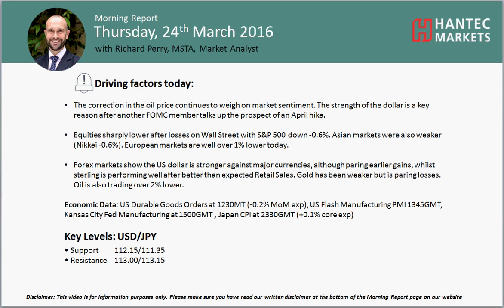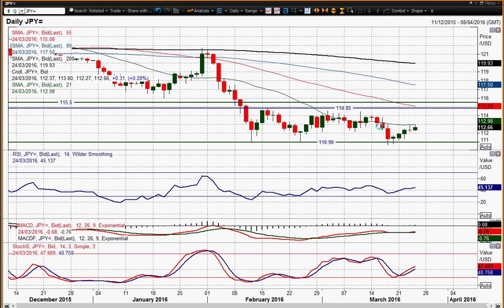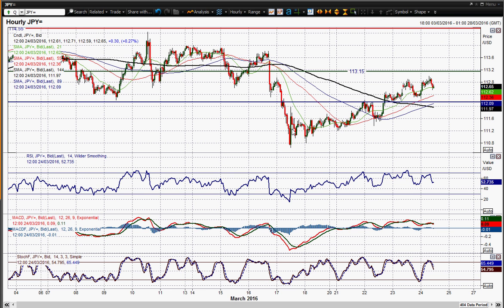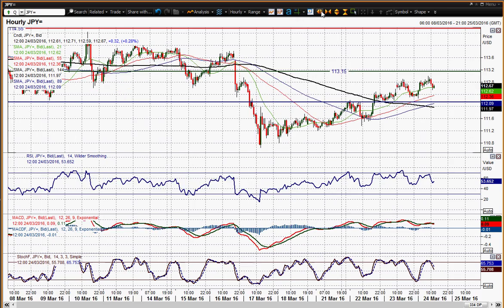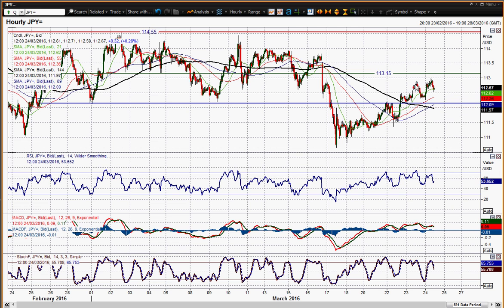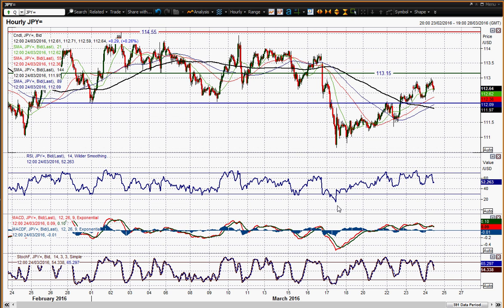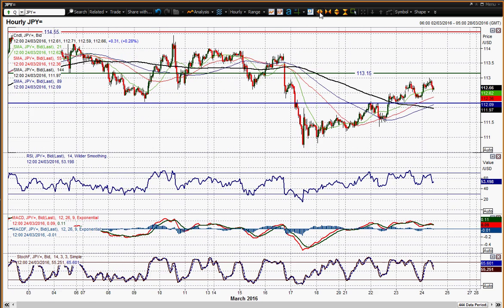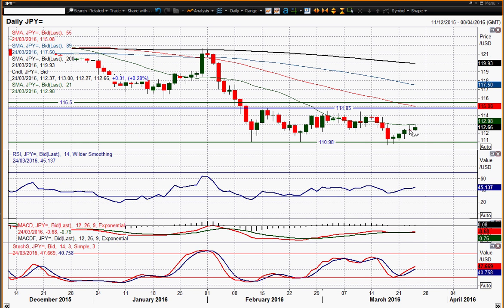USD/JPY 24/03/2016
Will the US dollar continue to strengthen against the yen?